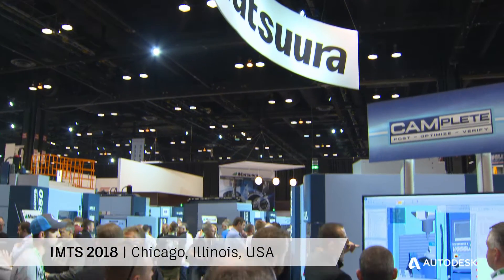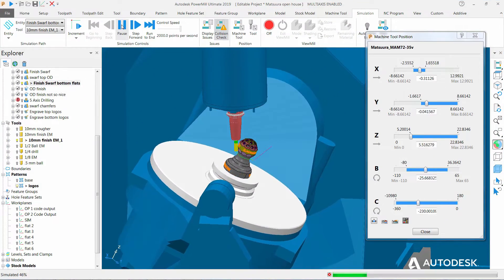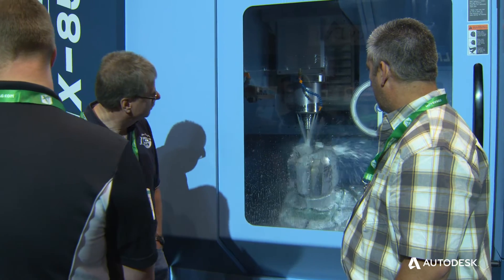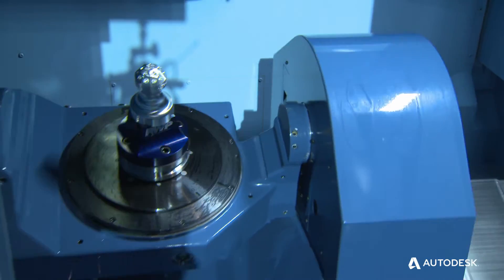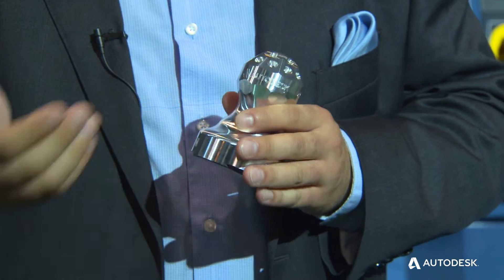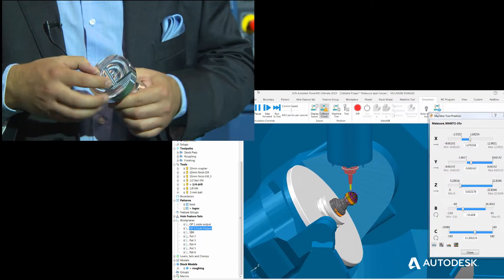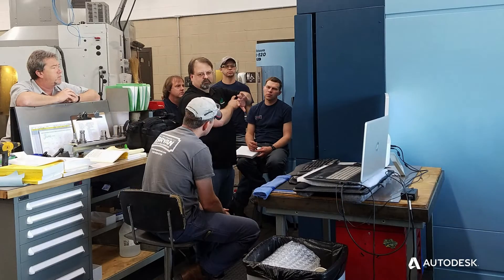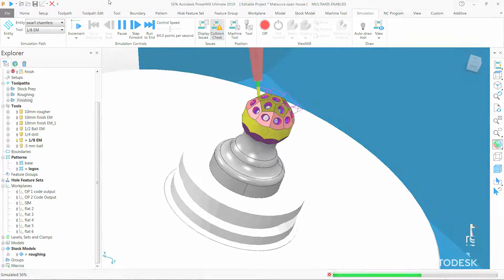Taking The Fear Out Of 5-Axis Machining With Matsuura and PowerMill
Tyler Bonde explains how Autodesk and Matsuura collaborate to deliver software and hardware technologies to help manufacturers program components in new and innovative ways. Hear how PowerMill helps take the risk out of 5-axis machining. This video was created at IMTS 2018.